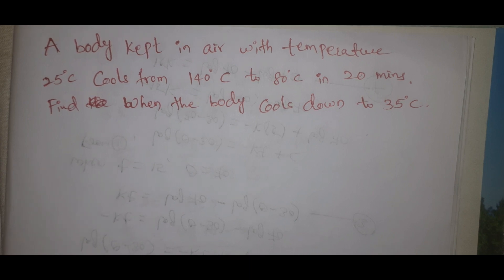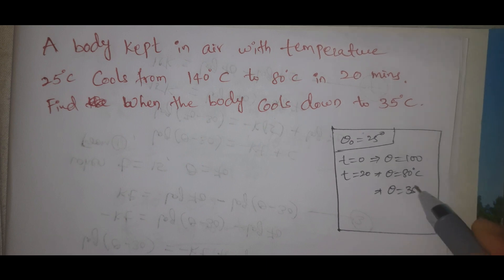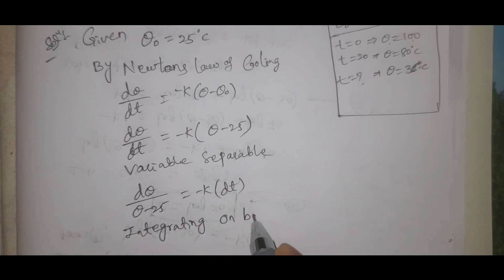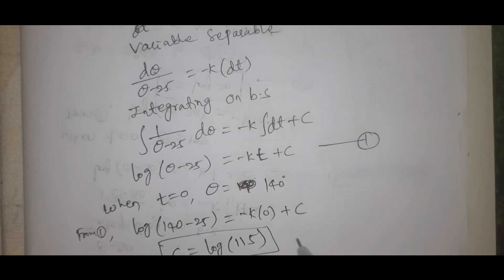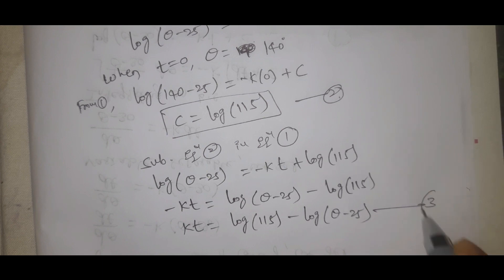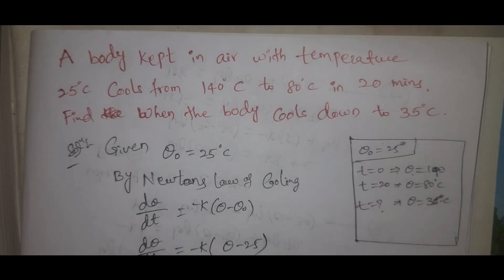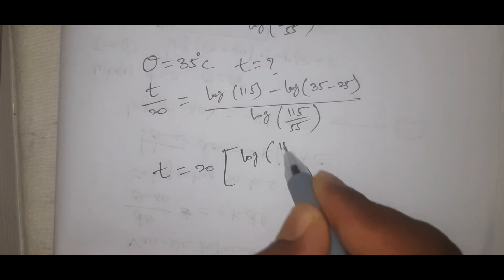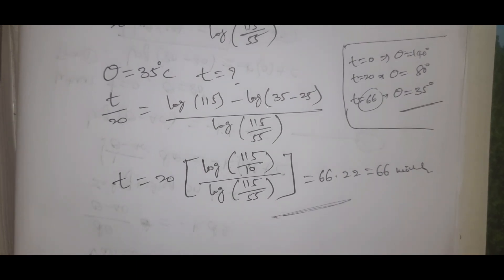D.E(Newton law of cooling)|| Lect-3 || RAJESHLEKKALU